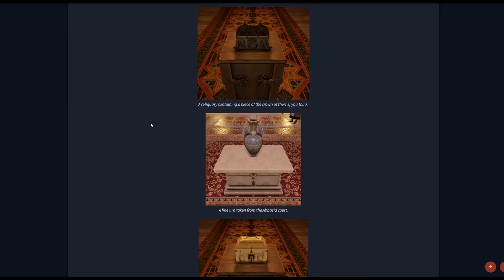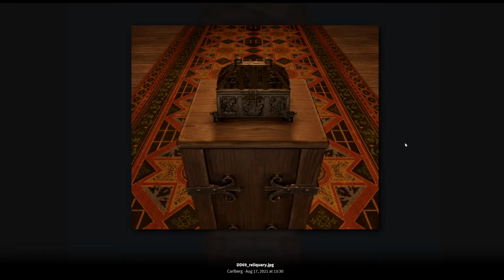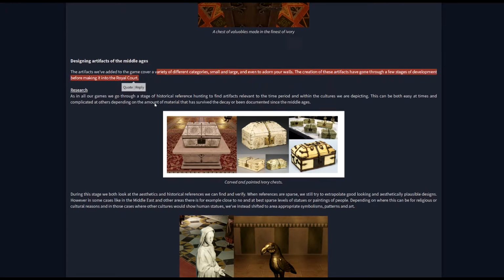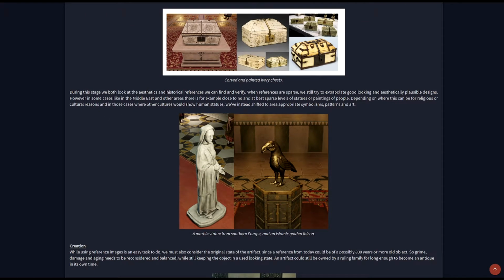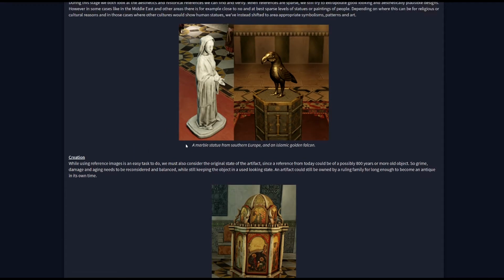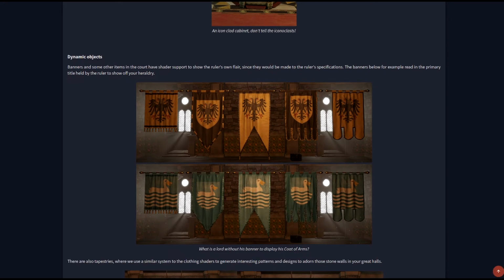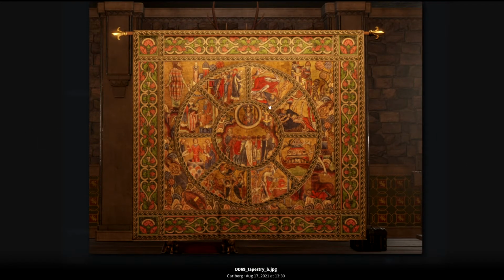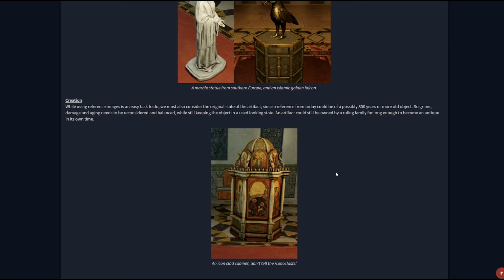Crusader Kings 3 ARTIFACTS THRONE ROOM DISPLAY Royal Court DLC / Patch 1.5 (Dev Diary 69, 2021)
CK3 - Artifacts on Display in the Throne Room - We look at the beauty of the different artifacts we'll be able to show in our throne rooms: From Books to Holy Relics, from Chests to Statues, from Tapestries to Heraldry. What a historical atmosphere... let's take it in together!

Have a great time watching / listening - until next time and Happy Gaming, all the best, Your
Immanuel Can

Crusader Kings 3 Royal Court Development Overview on my Blog (Post updated regularily)

0:00 Overview
0:25 Small Artifacts: Books, Urns, Relics, Chests
2:15 Researching for Artifact Creation
4:20 Artifact Re-Creation
5:29 Dynamic Objects
7:20 Opinion and Favorites

►Copyright Crusader Kings 3 (c) 2020 Paradox Interactive AB. Music from CK3

Support the Channel by buying Crusader Kings 3 Northern Lords, or any video game, from Gamesplanet at no extra cost for You Gamesplanet gets keys directly from Steam and is no key reseller. I get a 5% cut from them.